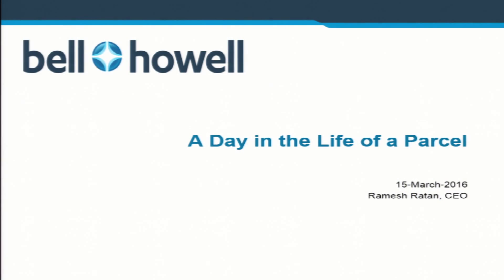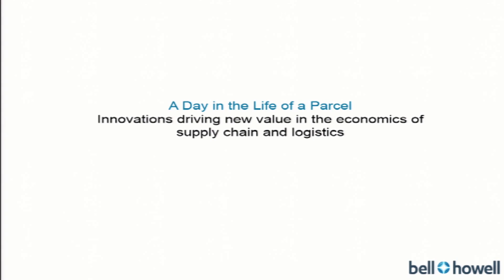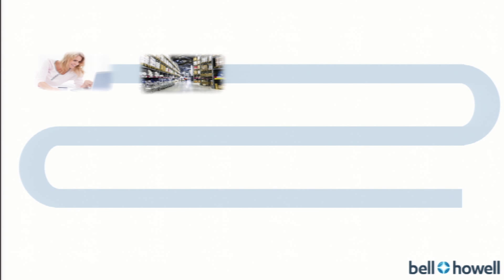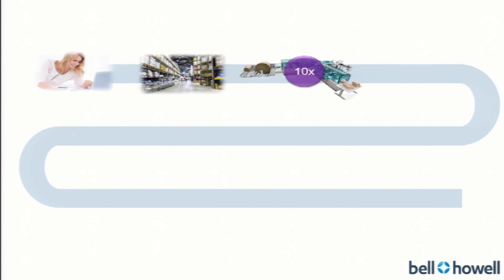Innovation and Invention in the Supply Chain Ramesh Ratan – Bell and Howell